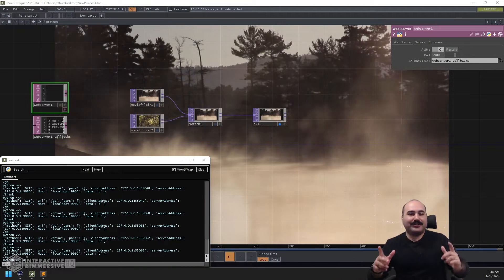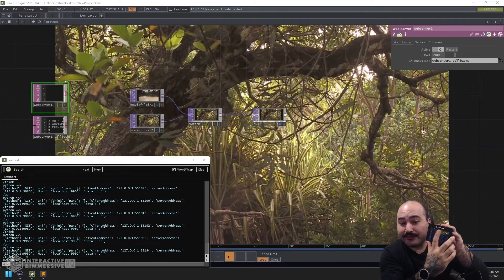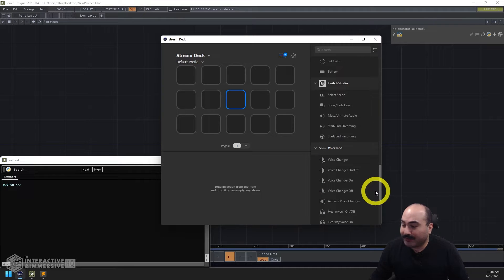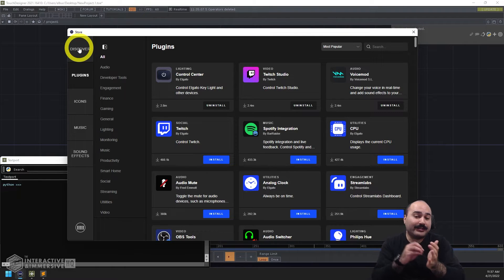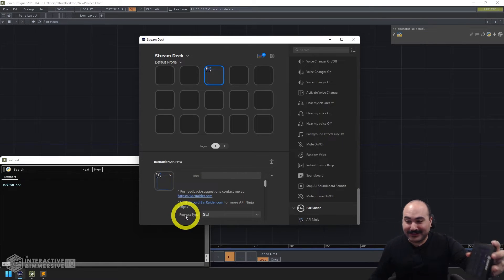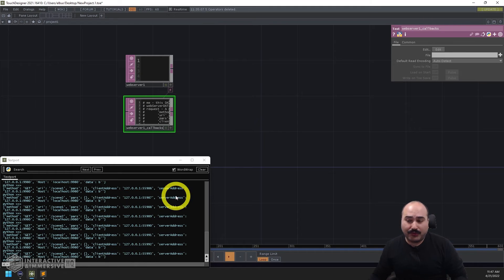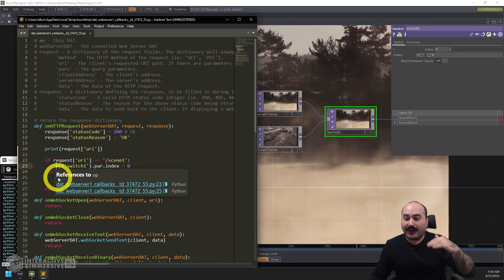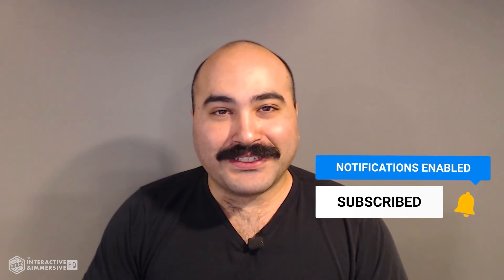Elgato Stream Deck + TouchDesigner - TouchDesigner Tutorial 088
When it comes to controlling your computer, there are tons of options. One of the options that goes under-rated in the interactive and immersive communities are the Elgato Stream Decks. These great devices are USB controllers with crisp tactile buttons and solid software for programming it. The secret magic? Each button is an individual colour screen!! This gives you the benefit of both tactile controls and responsive customizable displays. Connecting this to TouchDesigner is also incredibly easy using the Web Server DAT and the Stream Deck software!

Here's a reference to the blog post on Web Server DAT and getting data from an iOS device into TouchDesigner:

Note: The API Ninja plugin is only visible on the Windows version of Stream Deck, but you can use any other web request plugin to achieve the same system.